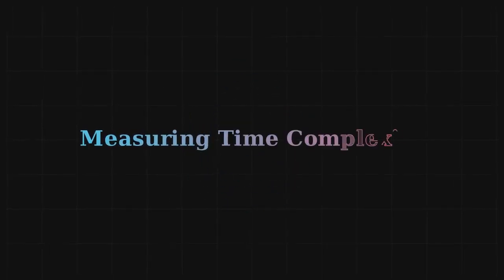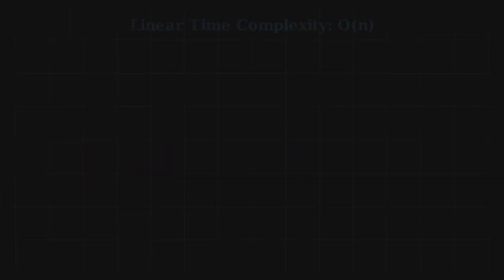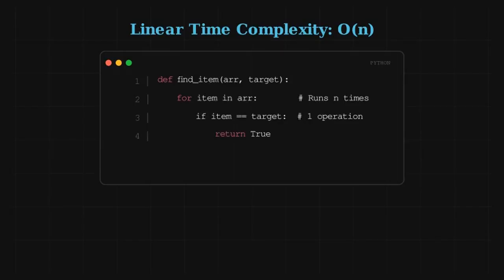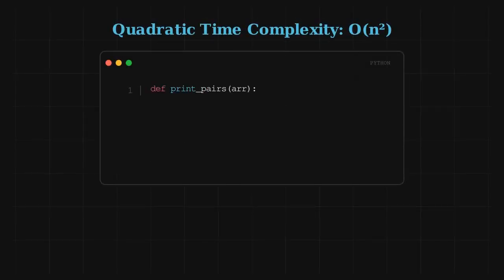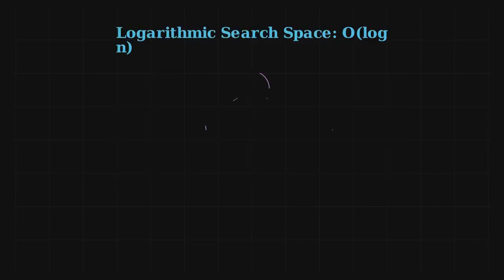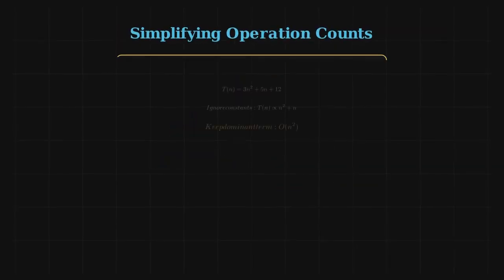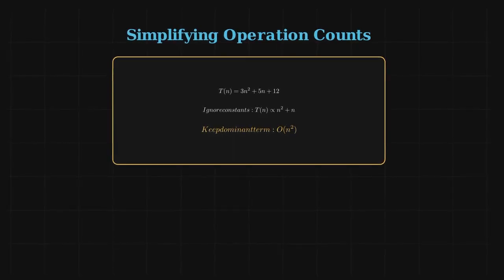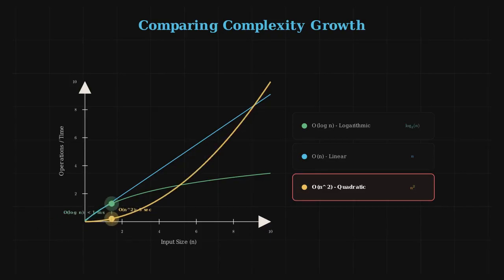Stop Guessing! How to Actually Measure Time Complexity (Big O)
Ever wondered how fast your code actually runs? In this video, we're demystifying Time Complexity and Big O notation once and for all! Whether you're preparing for a coding interview or trying to optimize a slow application, knowing how to measure code efficiency is a superpower.

We’ll break down complex theoretical concepts into simple, practical examples and show you step-by-step how to analyze any algorithm like a senior developer.

💡 WHAT YOU WILL LEARN:
• The core concepts of Big O Notation
• How to analyze Best, Average, and Worst-case scenarios
• Step-by-step walkthroughs of O(1), O(log n), O(n), and O(n²)
• Tips to optimize your code for technical interviews

📌 TIMESTAMPS:
0:00 - Why Time Complexity Matters
1:45 - What is Big O Notation?
4:10 - Constant Time O(1) Explained
6:30 - Linear Time O(n) & Loop Analysis
9:15 - Quadratic Time O(n²) & Nested Loops
12:40 - Logarithmic Time O(log n) Simplified
15:10 - Space vs. Time Complexity Trade-off
18:00 - Summary & Practice Challenges